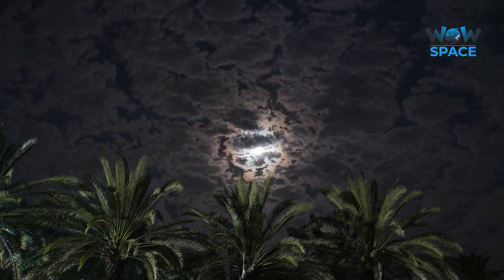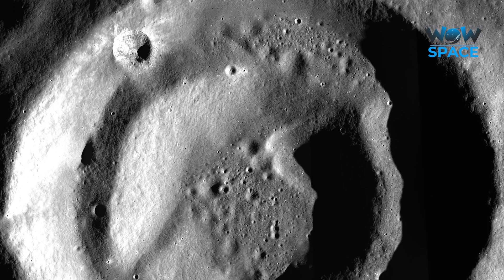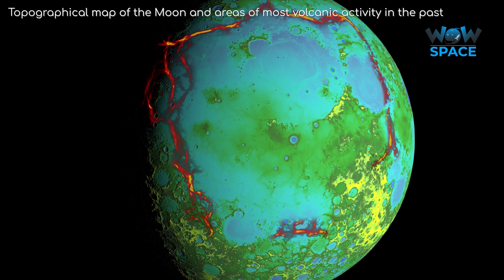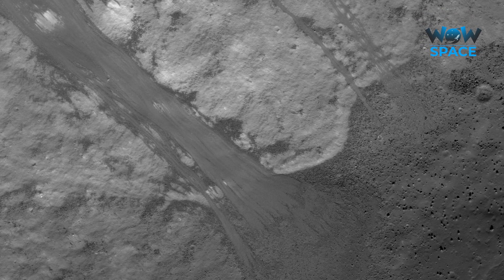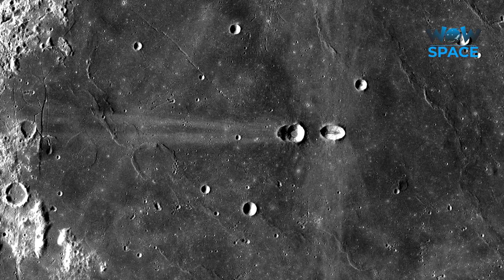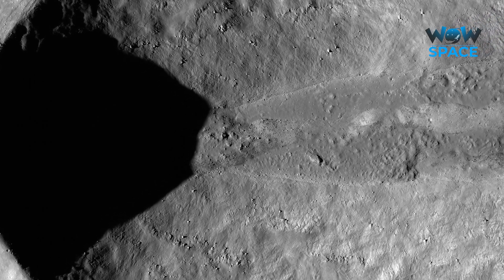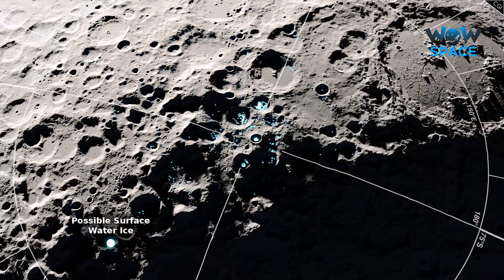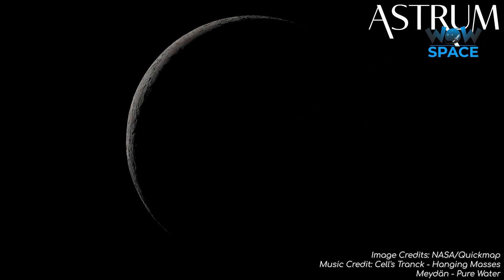LRO | Real Images | Amazing Facts | Wow Space